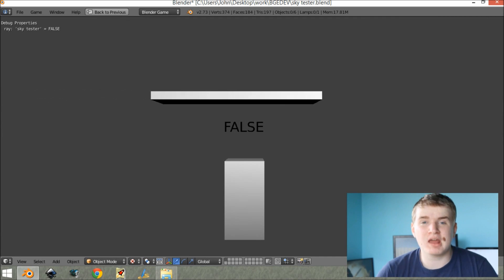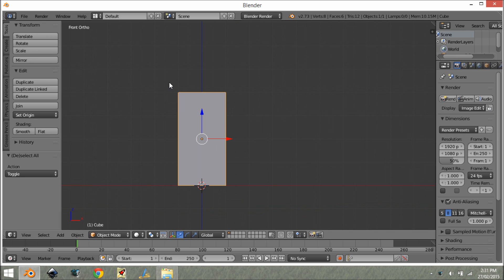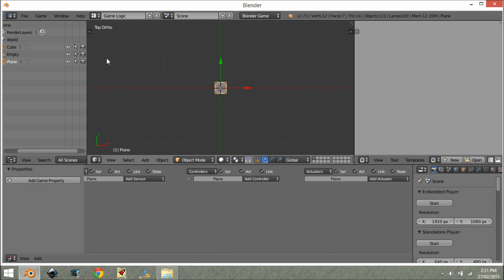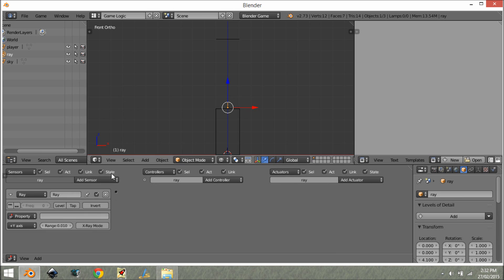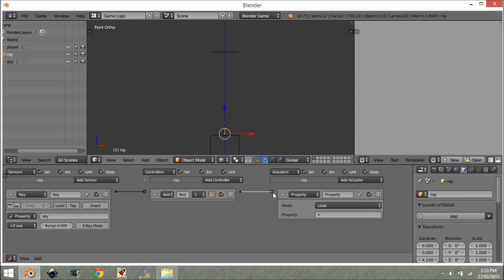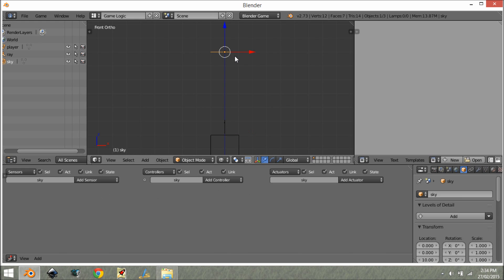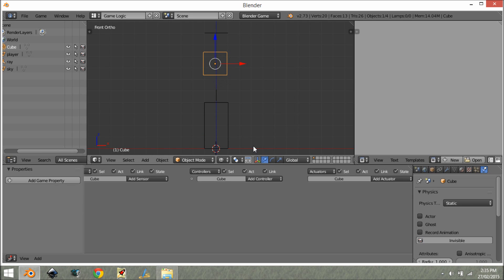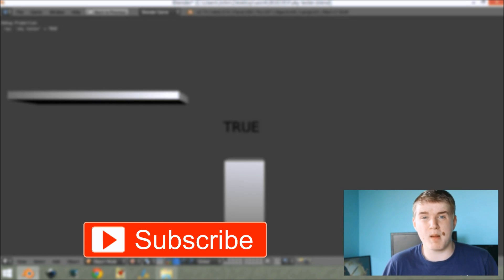Detect Player outdoors - Bge Tutorial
Learn how to set up a way to detect if your player is under a object or not this would be great for things like have a sound for outside then a sound for indoors